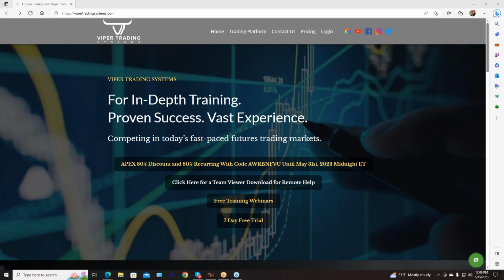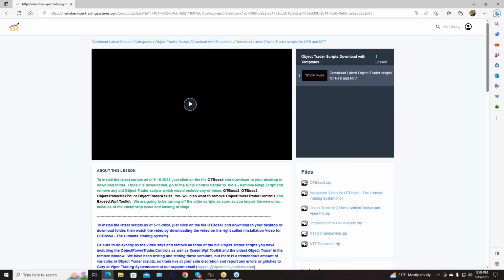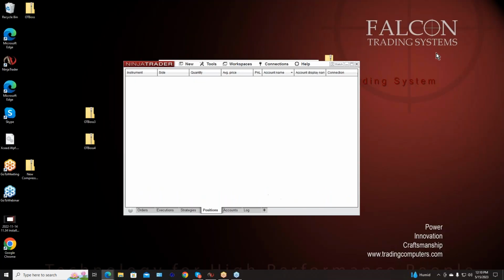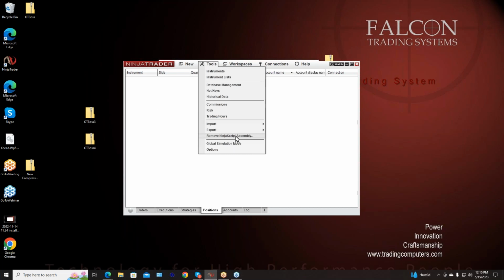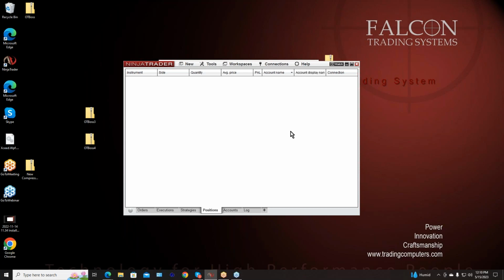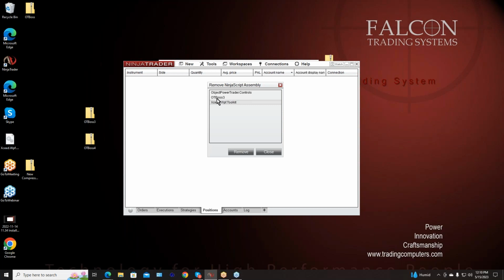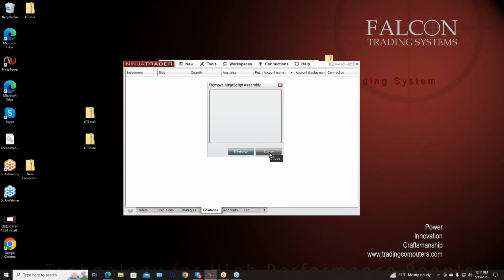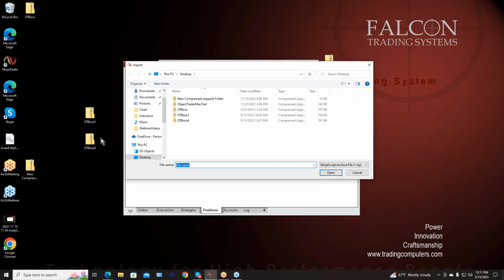Installation Video for OTBoss4 The Ultimate Trading System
Risk Disclosure

This product may not be suitable for all investors; therefore if you do not fully understand the risks involved, you must seek independent advice. All trading strategies are to be used at your own risk. Viper Trading Systems cannot be held responsible for any losses incurred as a result of using any of our trading strategies/software. Any trading software should never be left unattended due to many variables outside of your control such as computer or data failure, power outages, position mismatches, network problems, etc. Past performance is no guarantee of future returns. This trading system should not be relied upon as advice or construed as a recommendation of any kind. It is your responsibility to confirm and decide which trades to take. Trade at your own risk. Installation video for OTBoss 4